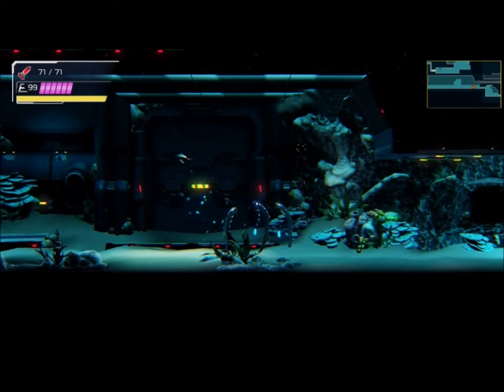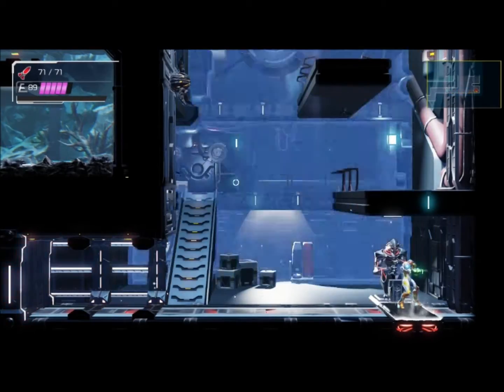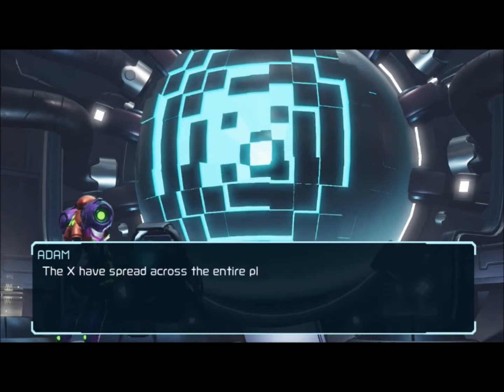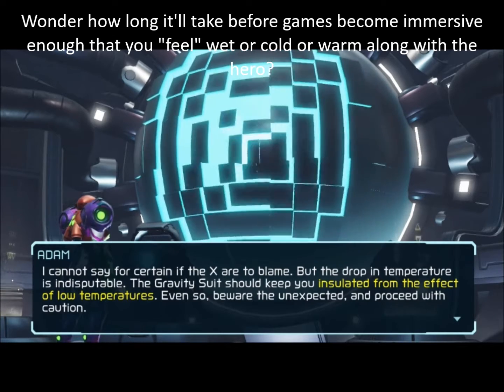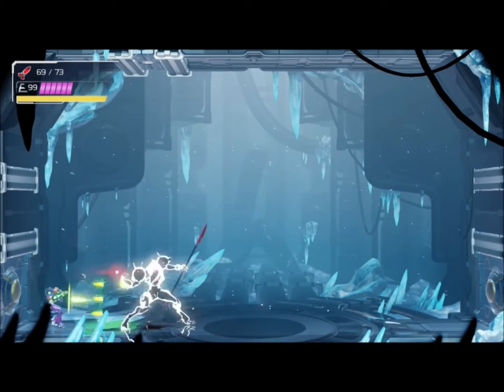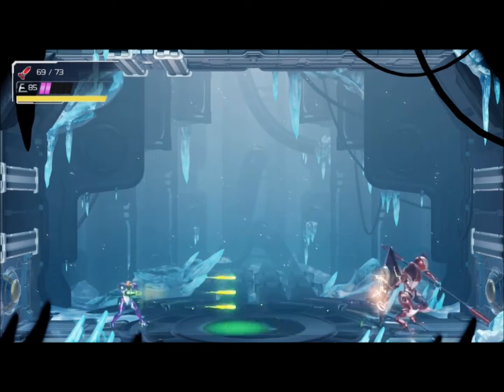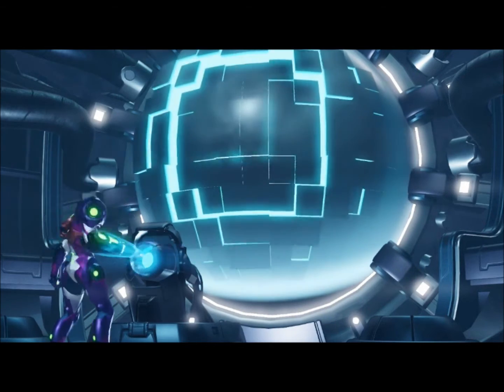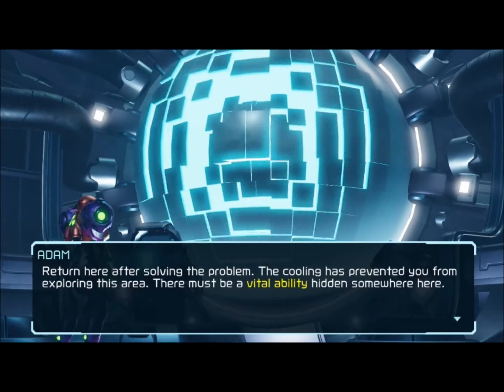Let's Play Metroid Dread Part 21